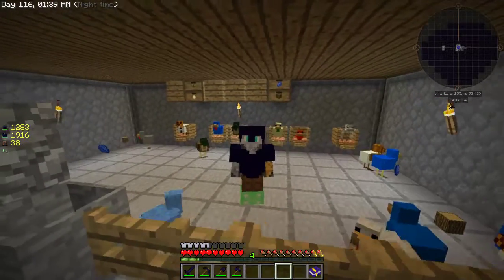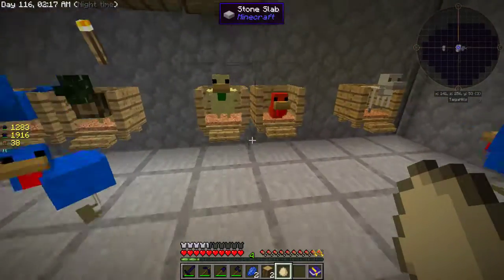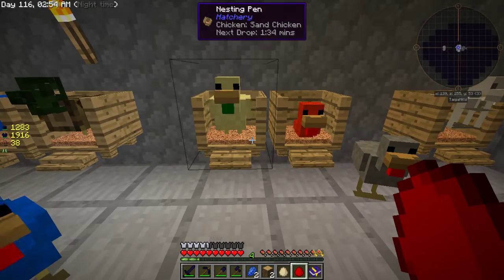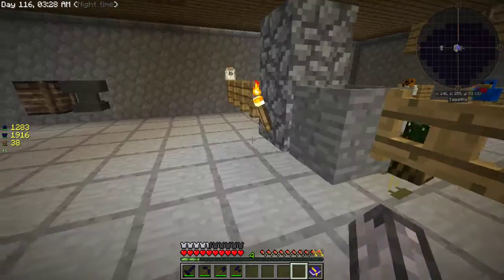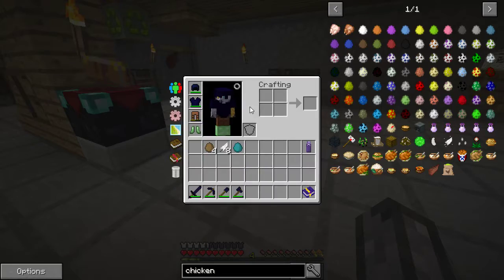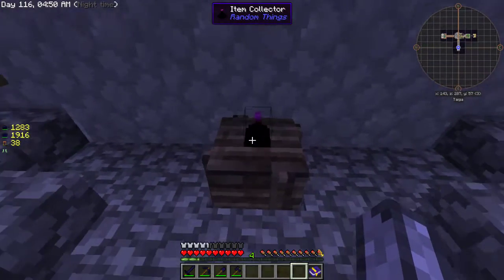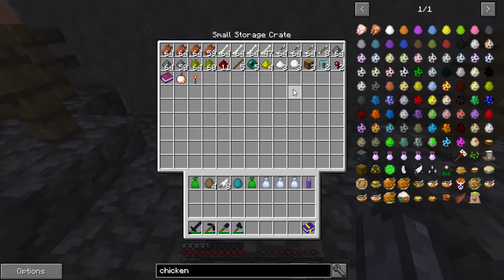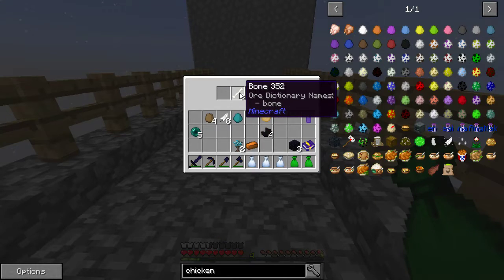Sky Factory 3 - Let's Play Ep. 12 - Red Chicken Blue Chicken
Wow. Chickens. So many chickens. I really think my Let's Play is becoming a, "Let's breed all the chicken's" demo.

We start off the episode by getting a Redstone Chicken! You know me by now! I get completely derailed from what I want to show.

The intent of this episode is to get going on the AGE OF MACHINES!...Okay, it's not that dramatic. But we can start getting power in the base! It's exciting!